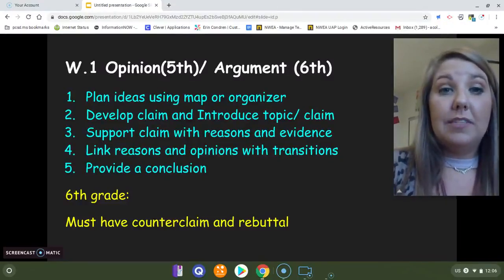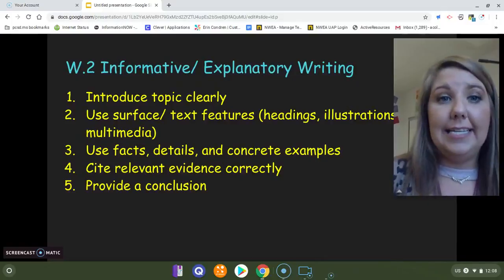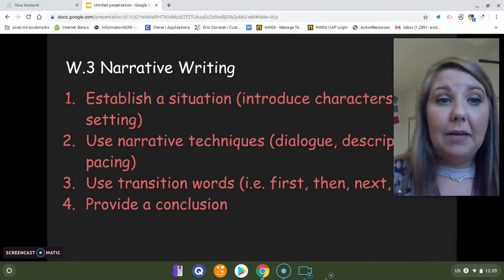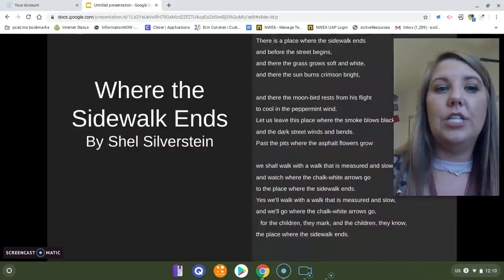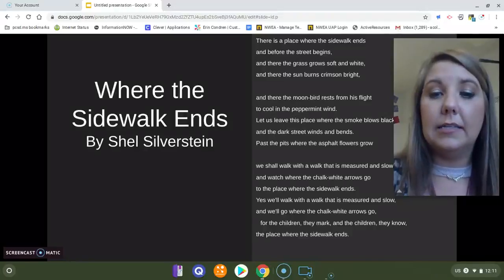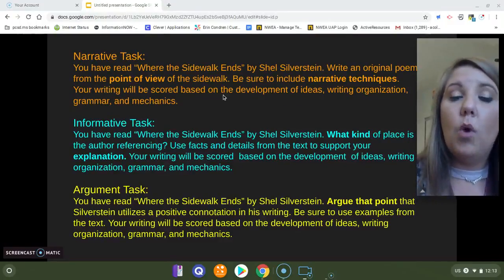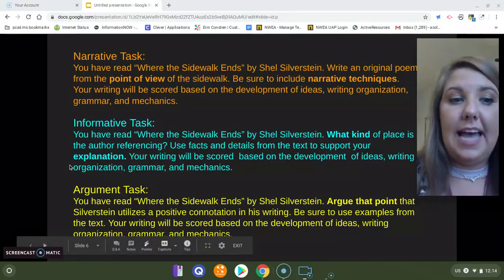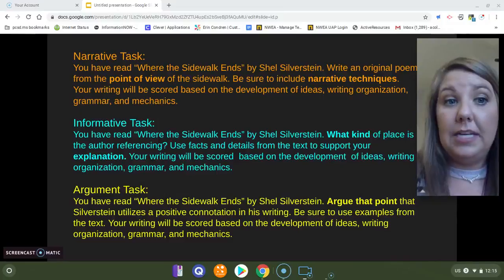AColeman- Writing Modes.webm